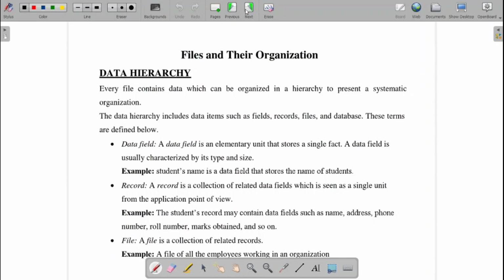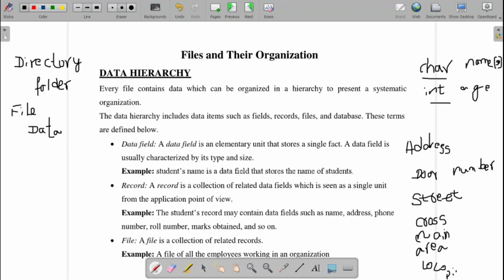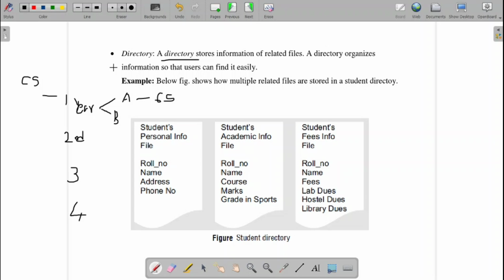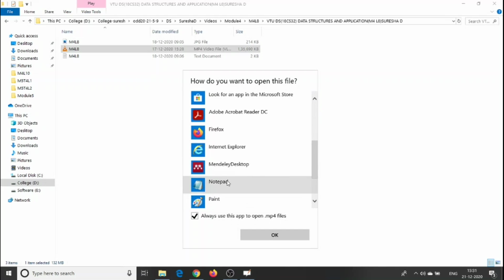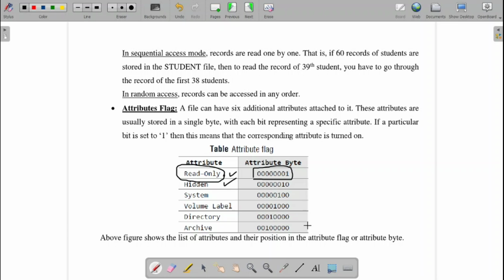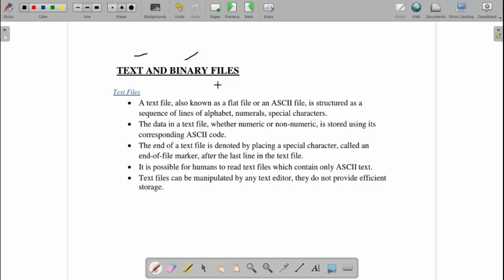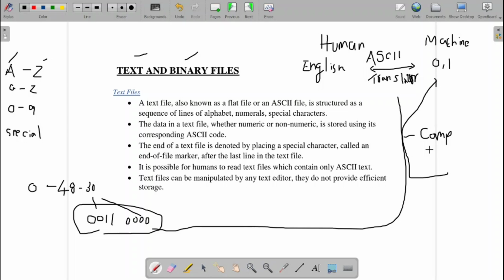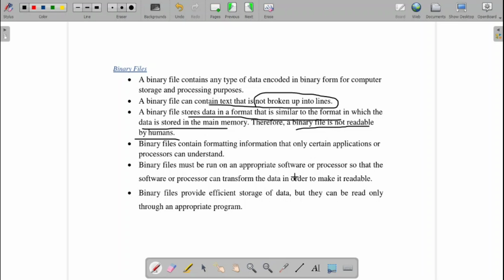VTU DSA(18CS32)Files&Their Organization:Data Hierarchy,File Attributes,TextFiles&BinaryFiles(M5T4L1)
This video contains Files and Their Organization: Data Hierarchy, File Attributes, Text Files and Binary Files(M5T4L1)